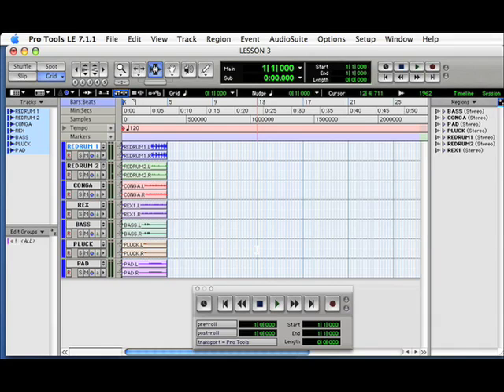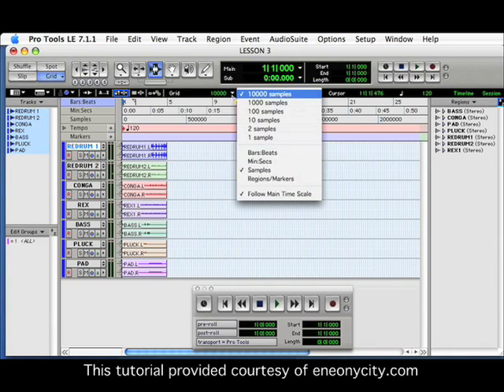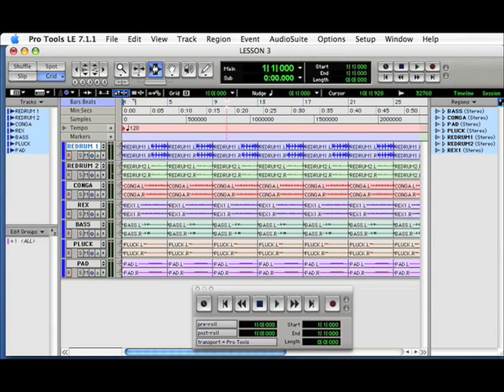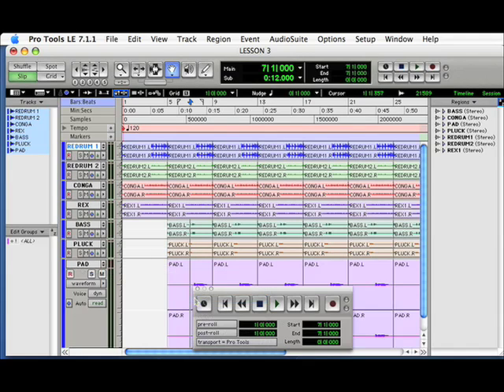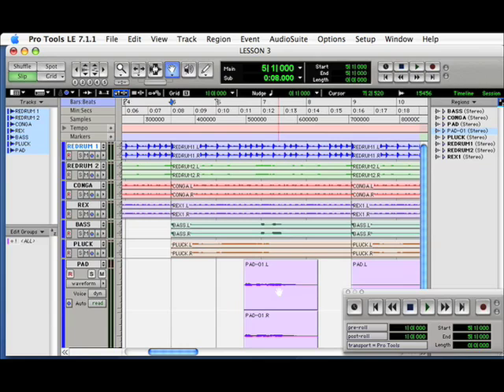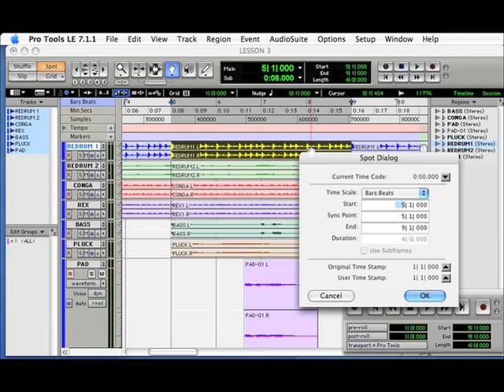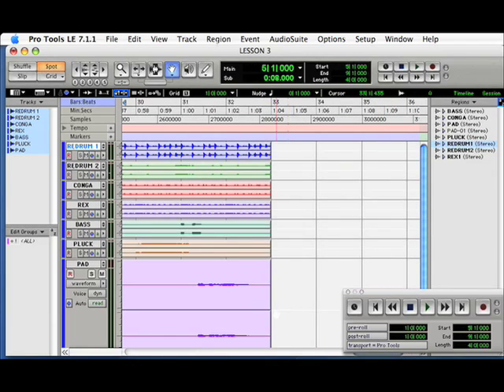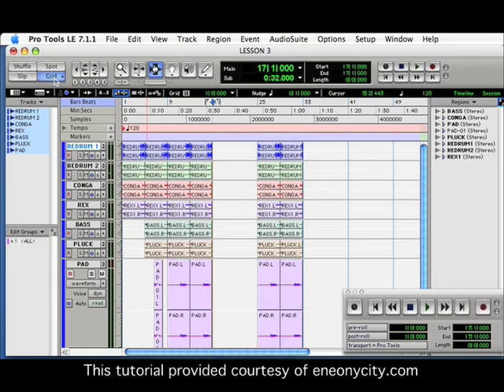Lesson 3 : Basic Editing Pro Tools 7 LE Tutorial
This lesson discusses basic editing functions in Pro Tools LE.  The Grid, Slip, Spot and Shuffle modes care covered.